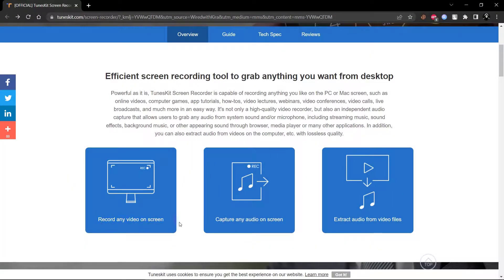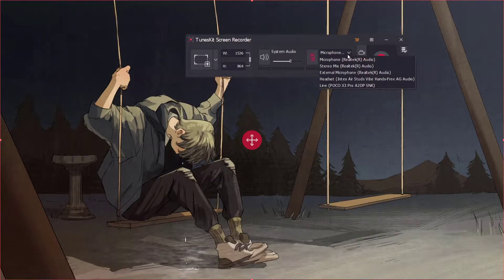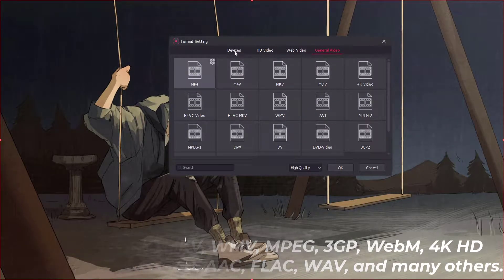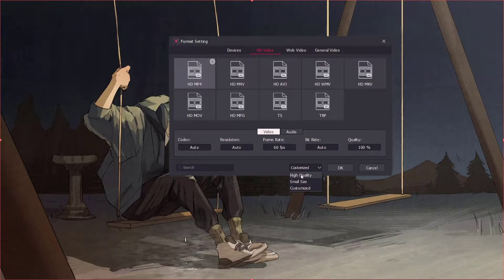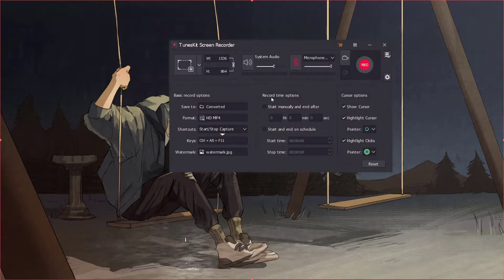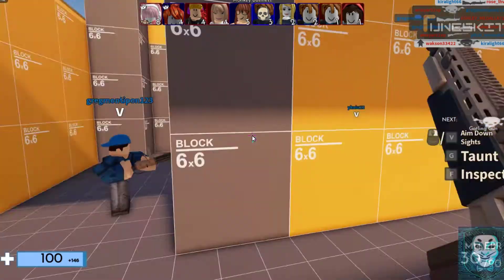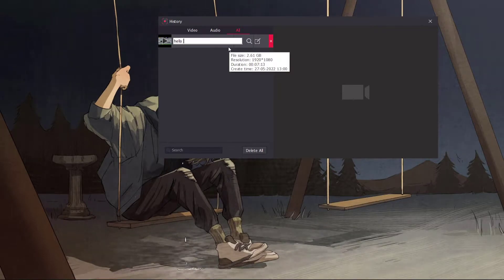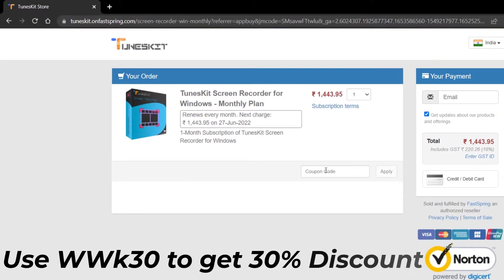Best Screen & Audio Recorder For LOW END PC | TuneKit Recorder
TunesKit Screen Recorder is capable of recording anything you like on the PC or Mac screen, such as online videos, computer games, app tutorials, how-tos, video lectures, webinars, video conferences, video calls, live broadcasts, and much more in an easy way.

COPYRIGHT SECTION